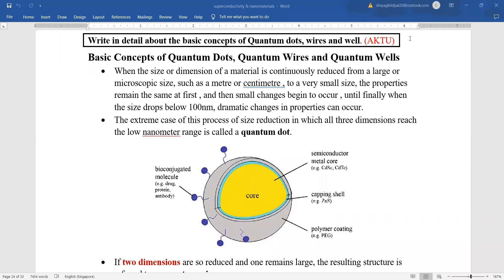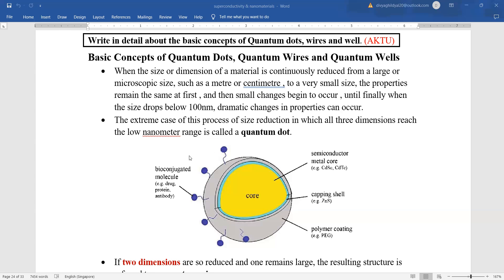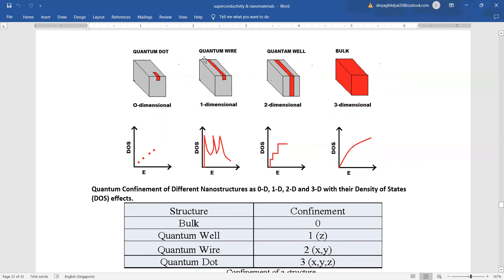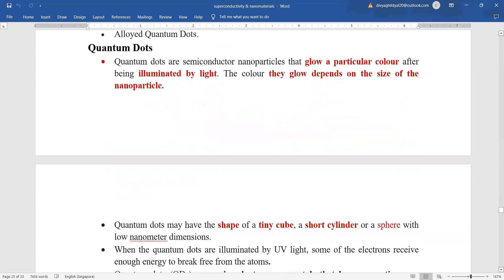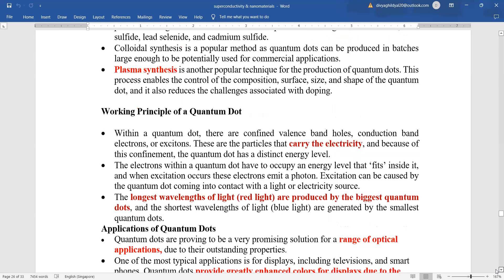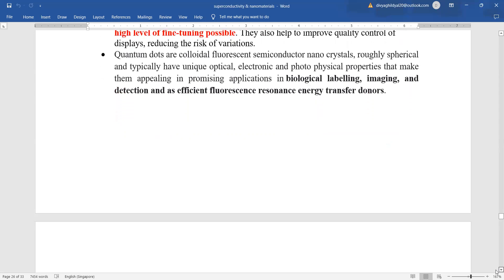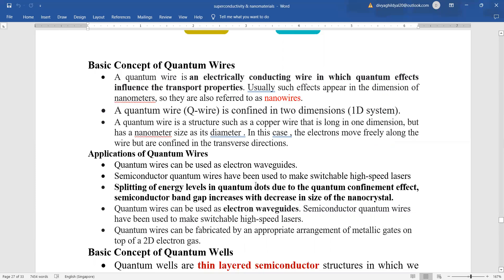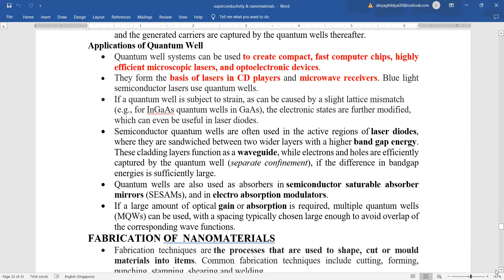QUANTUM WELL, WIRES, DOTS (NANOMATERIALS)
BAS101/BAS201
ENGINEERING PHYSICS for B.Tech First Year: Dr. A,P.J.Abdul Kalam Technical University, Lucknow